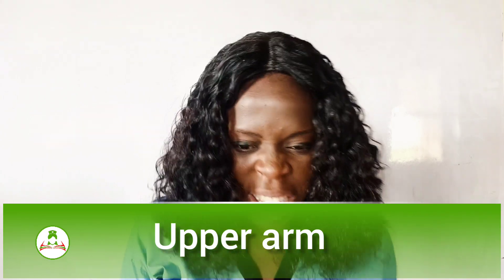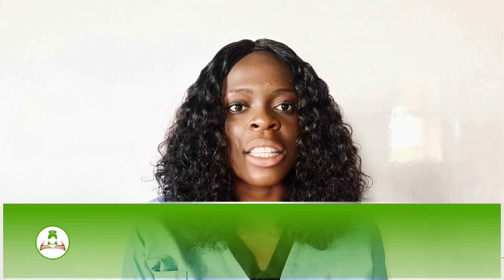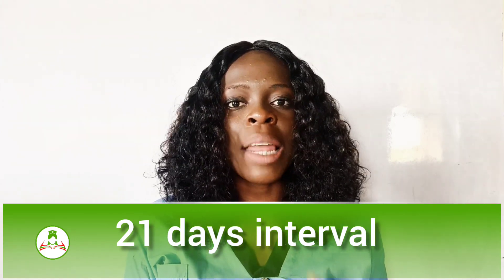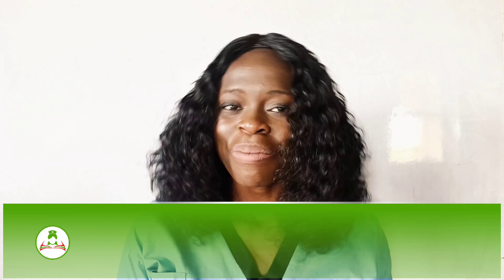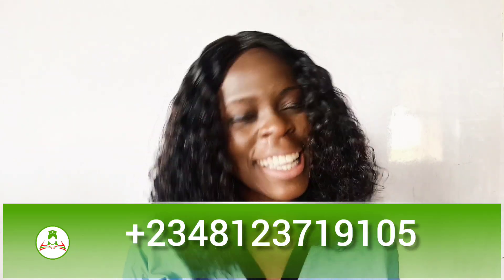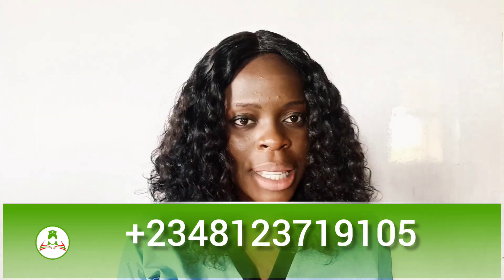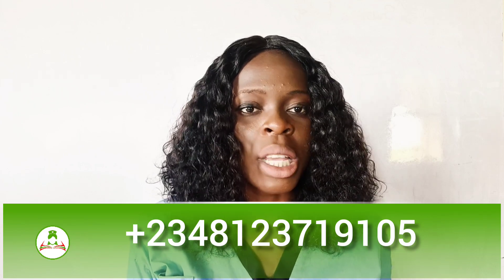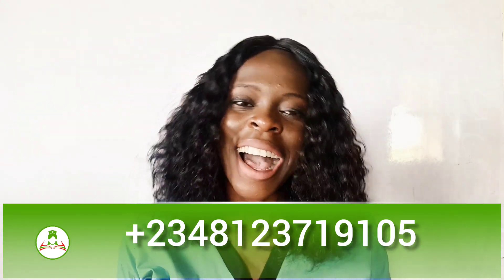Types of COVID-19 vaccine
This video explains the various types of COVID-19 vaccine.

232 nursing intervention and scientific rationale loading soon on amazon